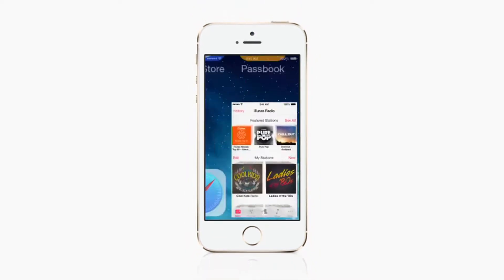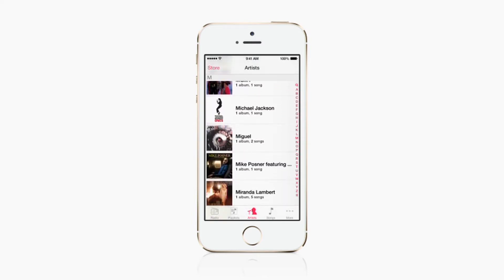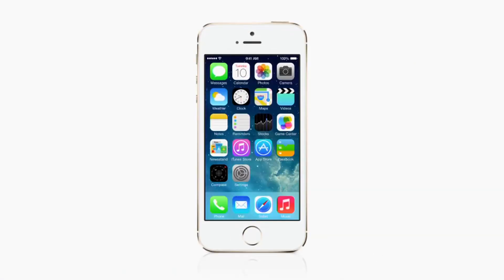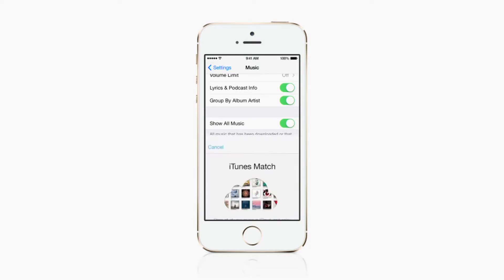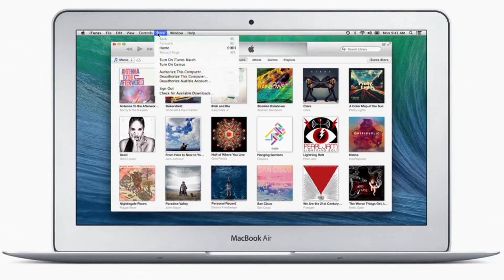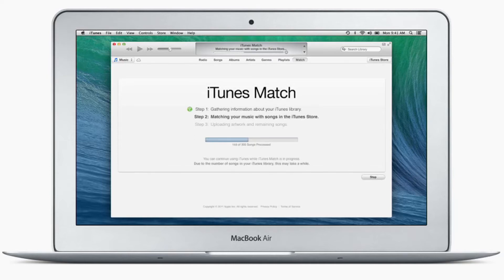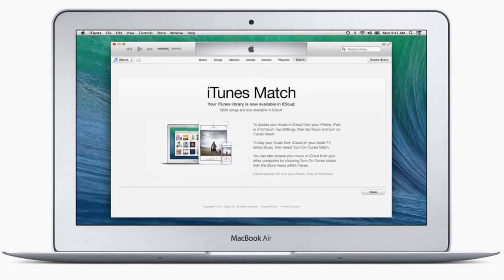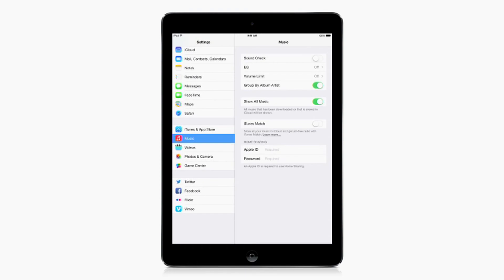Apple - iTunes - iTunes Match